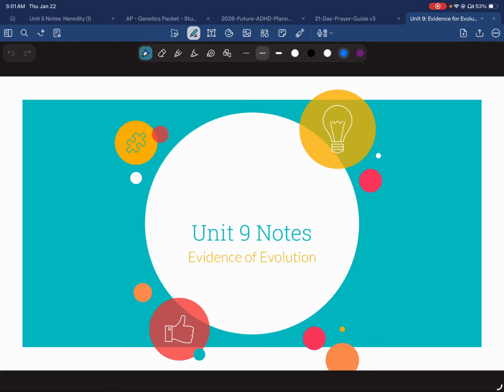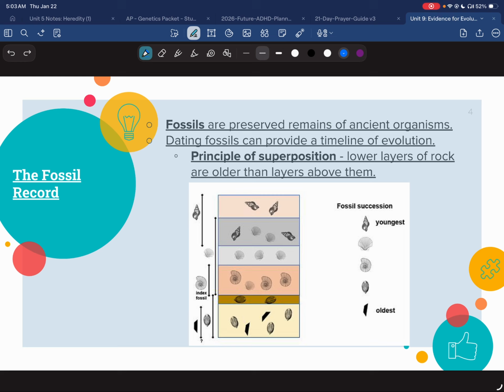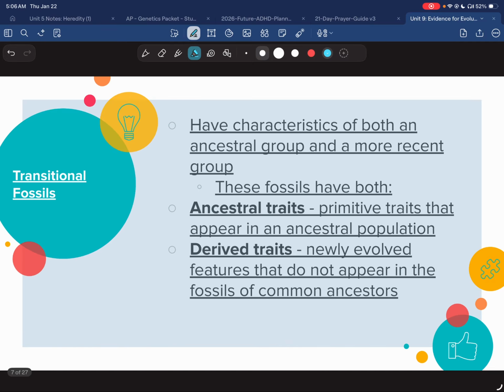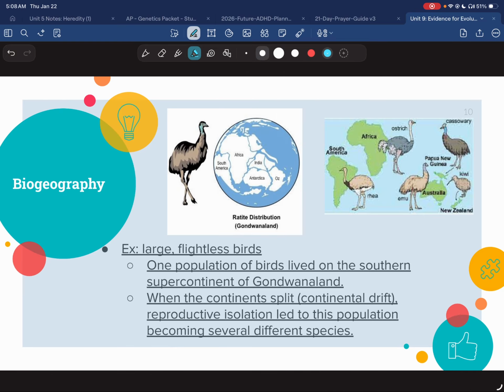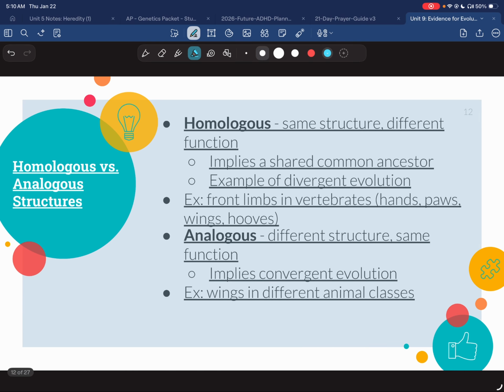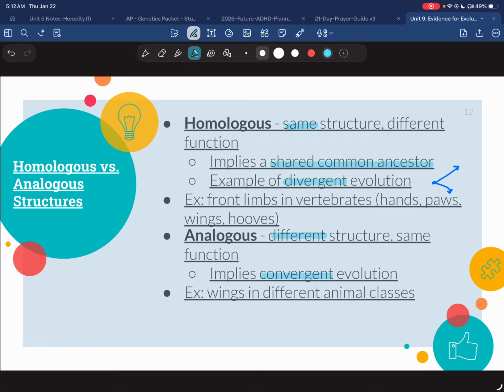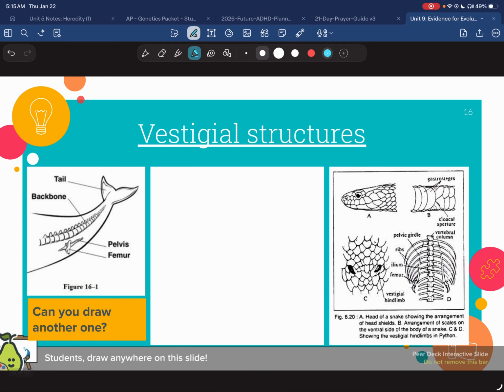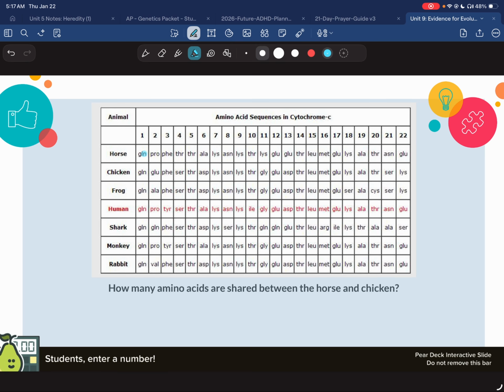Unit 9 Notes Part 1 - 9th grade